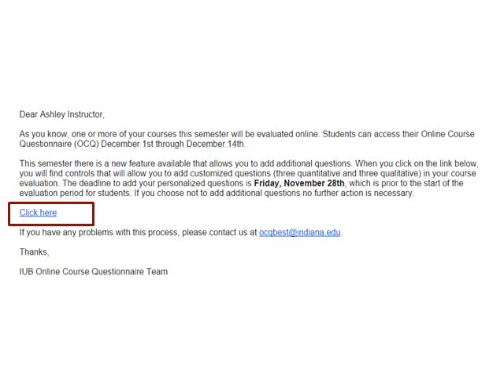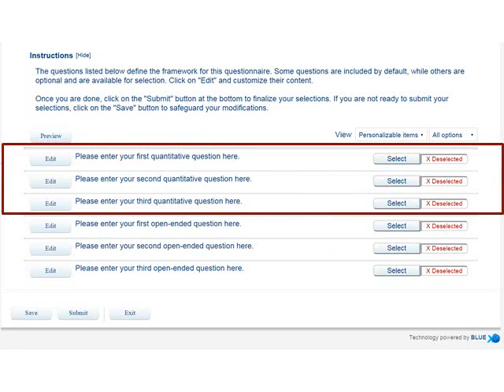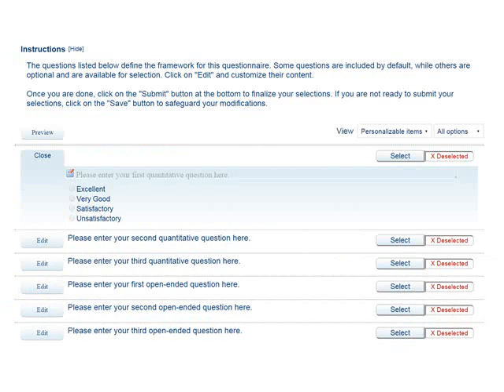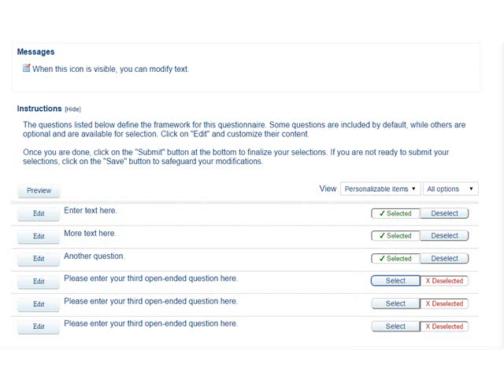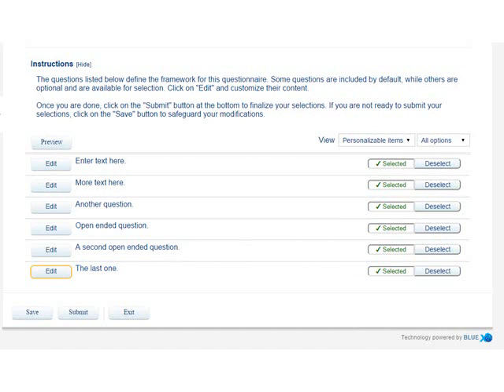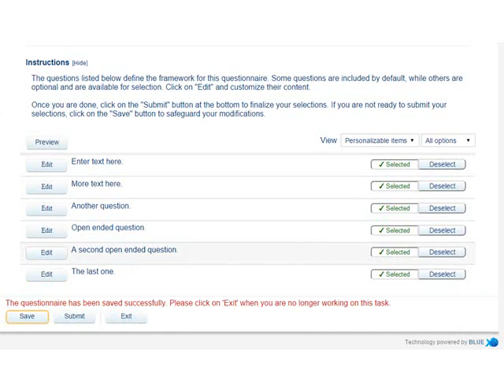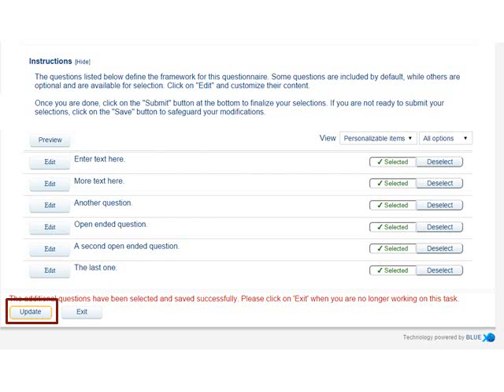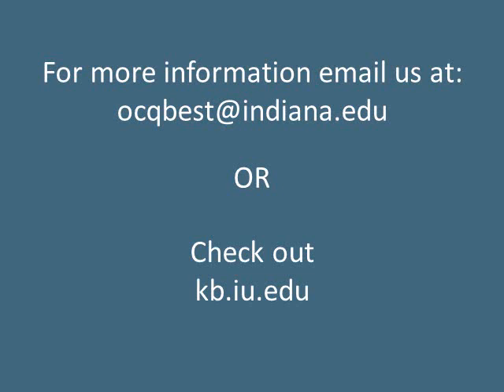Instructor OCQ Question Customization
Video on how instructors can add customized questions to their Indiana University online course questionnaires.